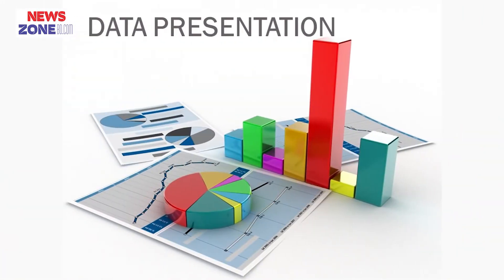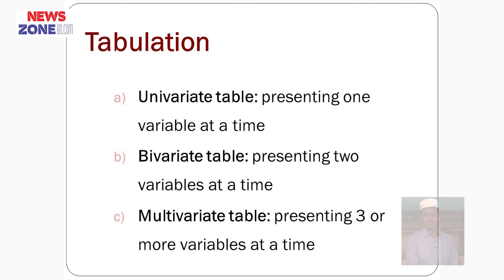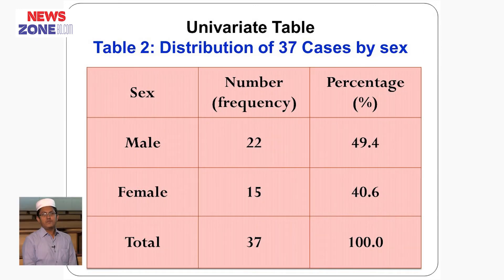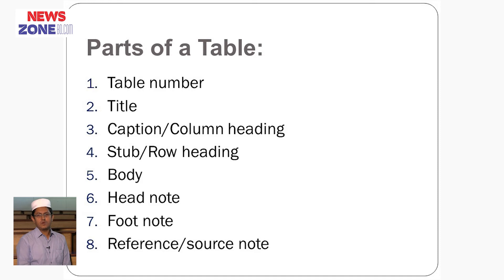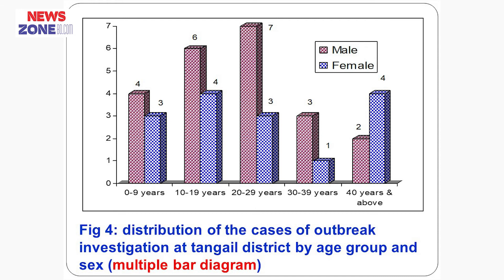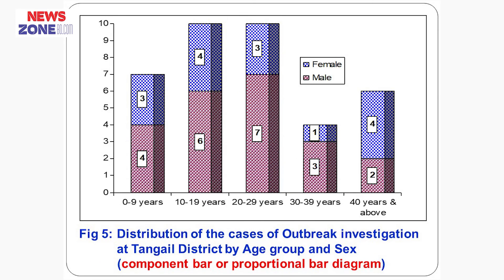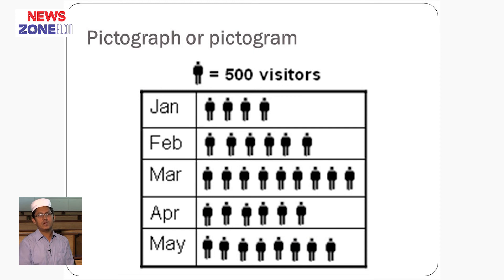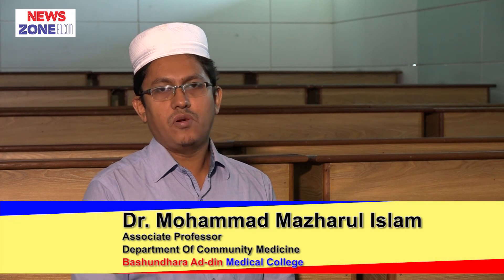Biostatistics P2 (Data Presentation) II Dr. Mohammad Mazharul Islam II Dept. Community Medicine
Biostatistics P2 (Data Presentation) II Associate Prof. Dr. Mohammad Mazharul Islam II Department Community Medicine II BAMC II Online Class II Newszonebd